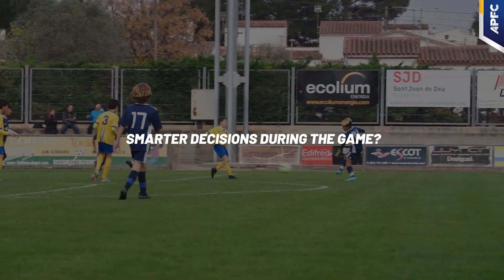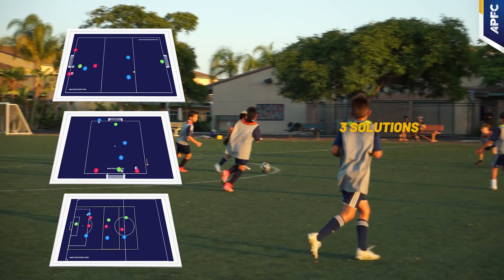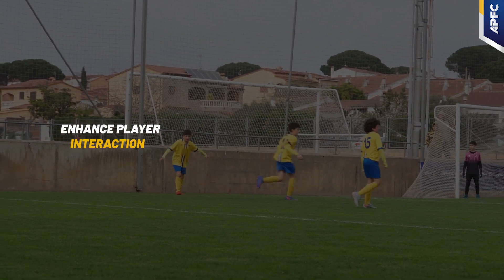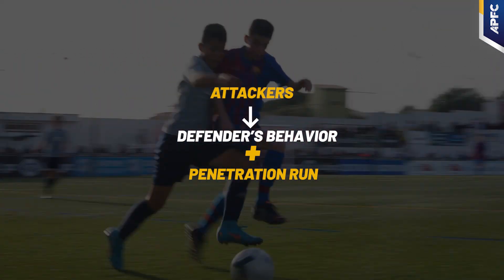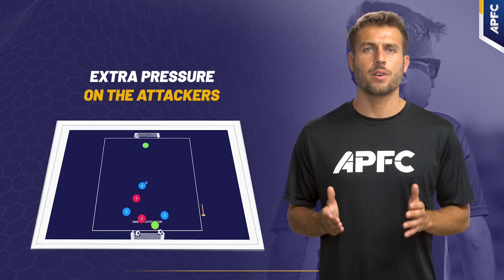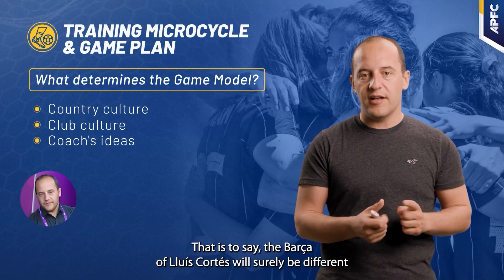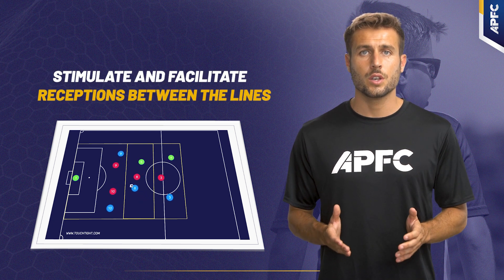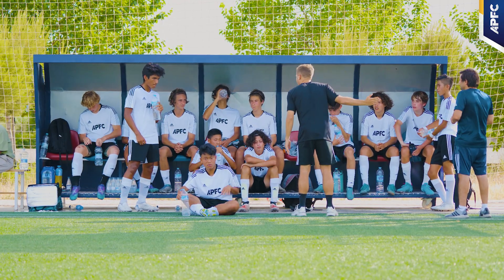3 SSP Drills to Elevate Your Team's Finishing Actions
Have you ever wondered if your training drills enhance your players' finishing actions?
Are you utilizing the right drills to mirror real-game situations effectively?

Today, we're unveiling 3 Specific Situation Practice (SSP) Drills designed to optimize finishing actions and elevate your team's decision-making and performance on the field!

🔍 What We Cover:

The Power of SSP Drills: Explore how Specific Situation Practice drills can be a catalyst for improving finishing actions; focus on enhancing player interaction, decision-making, and execution in finishing actions, mirroring the dynamism of real-game situations.

3 Transformative Drills: Dive deep into 3 meticulously designed drills that you can immediately integrate into your training sessions for optimized player interaction and improved decision-making.

Enhancing Player Performance: Understand the significance of the preceding actions and context in creating more favorable scoring situations and elevating player performance.